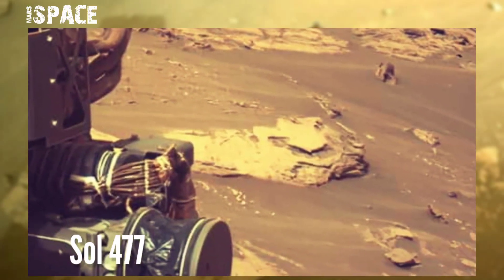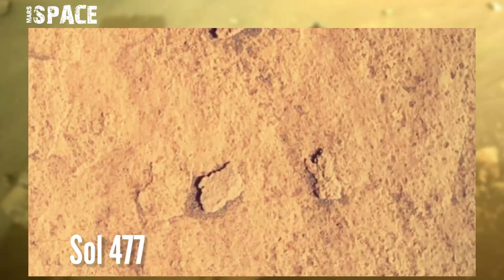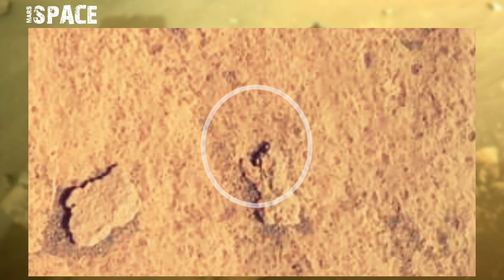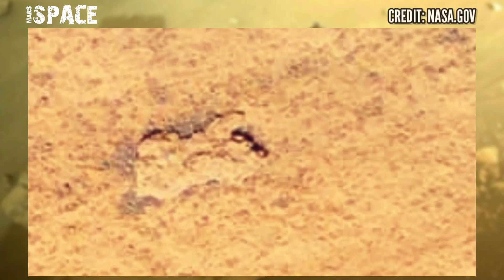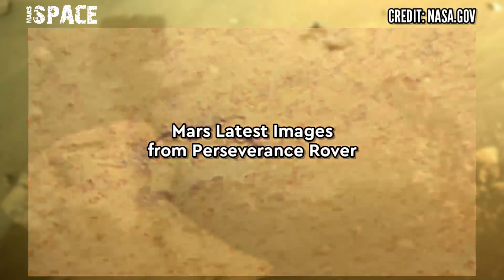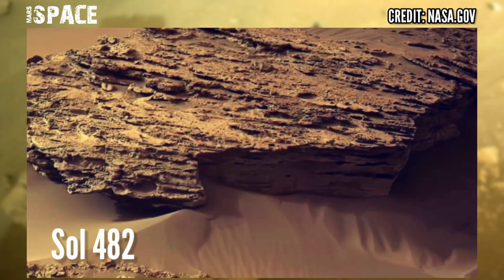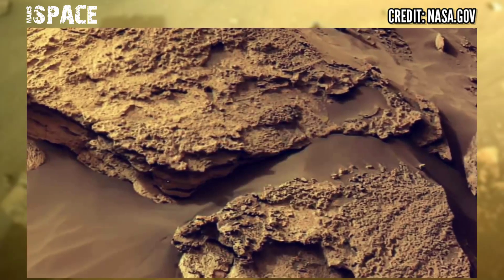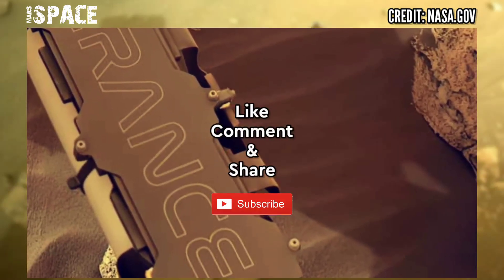NASA's Mars Perseverance Rover spotted an Ant or Martian Rock on Mars: Mars New Pics & Latest Video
in this video we have shown an ant on mars spotted by mars perseverance rover with latest images of mars from NASA's Perseverance rover of its mission.

Credit: NASA.GOV
NASA/JPL-Caltech